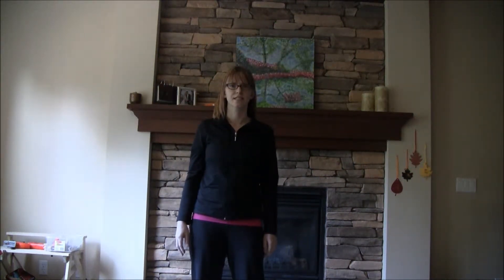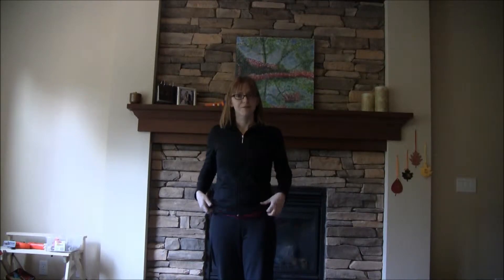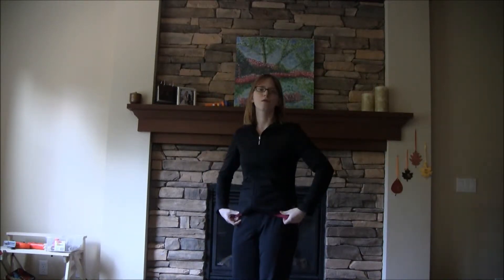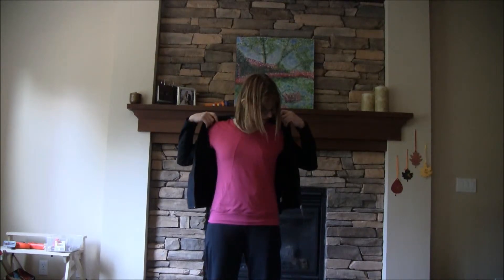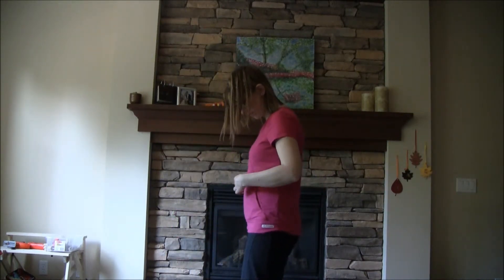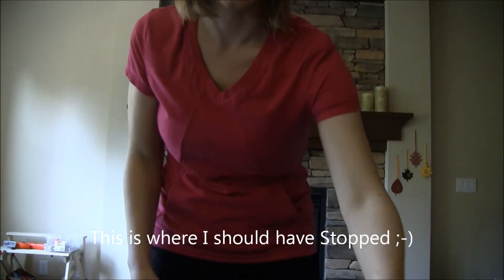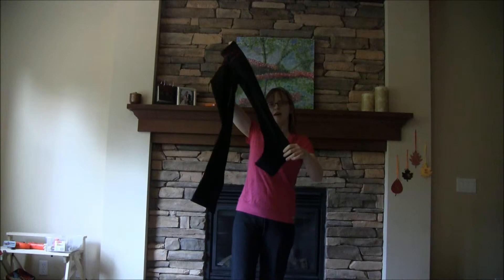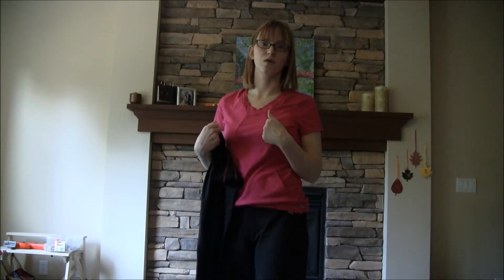Jockey Sport Clothing Review.wmv